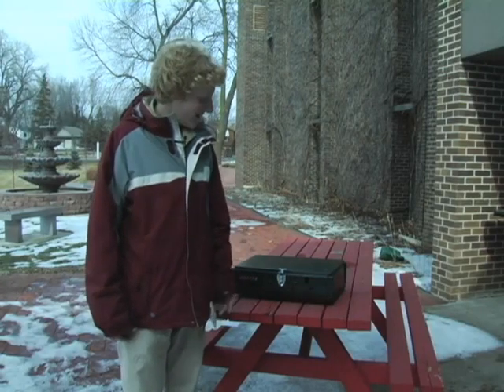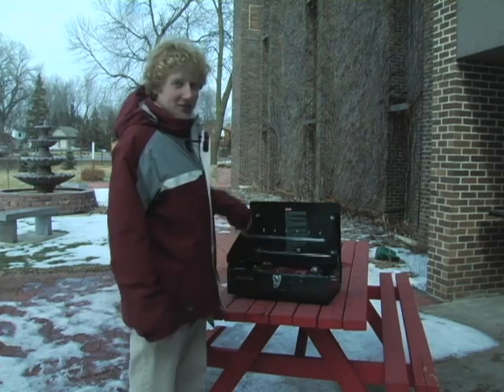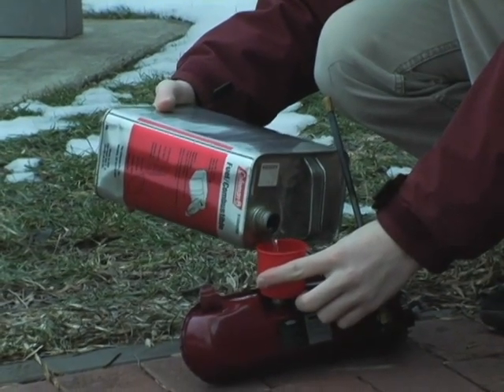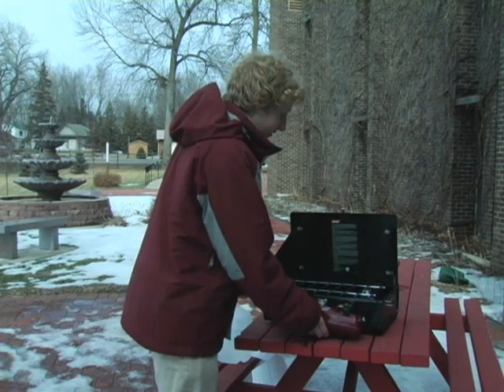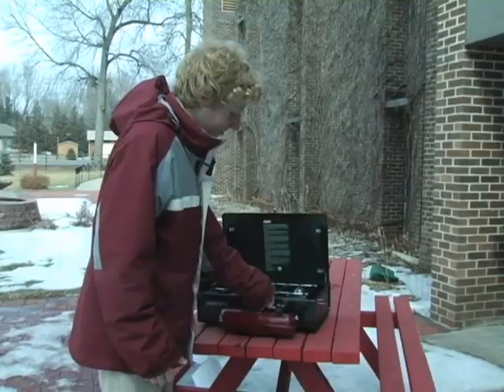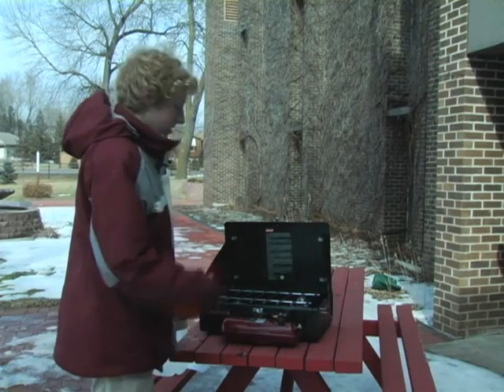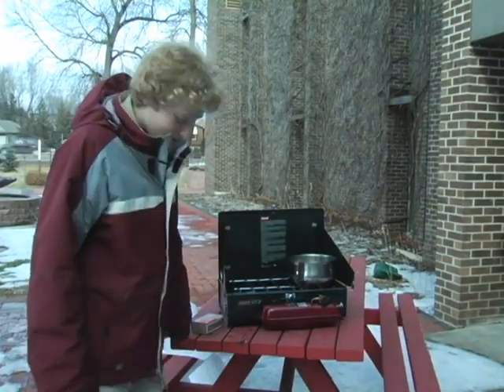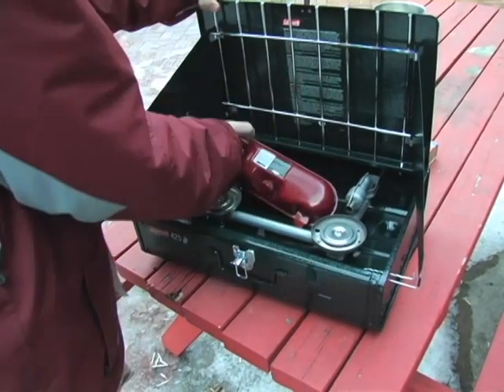How To Light A Camp Stove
An instructional video on how to light a camp stove. This was made for the cinematography merit badge.